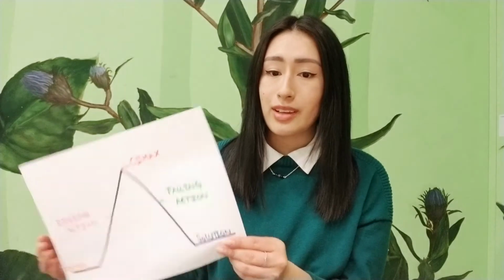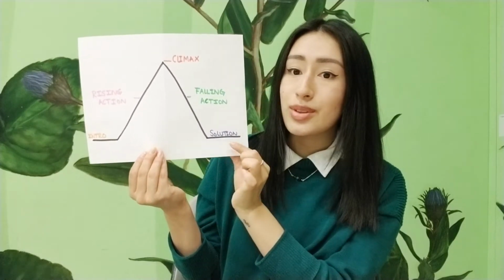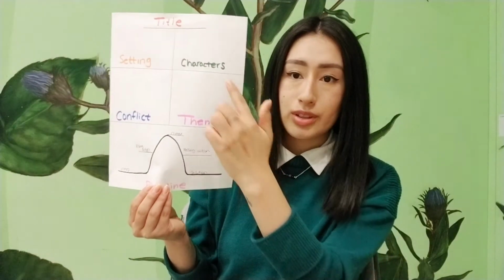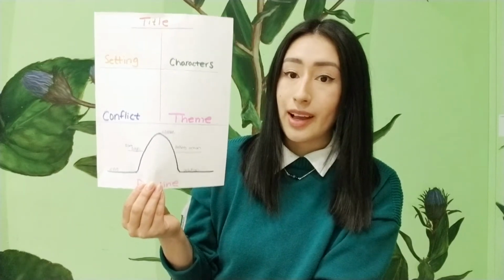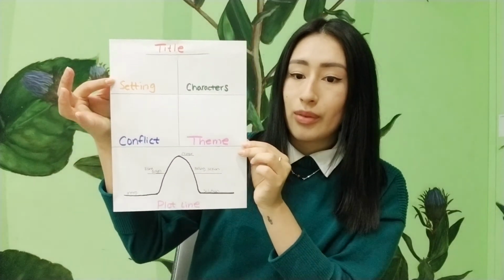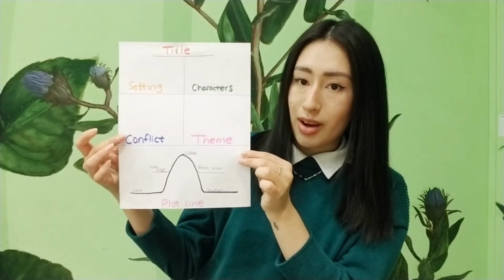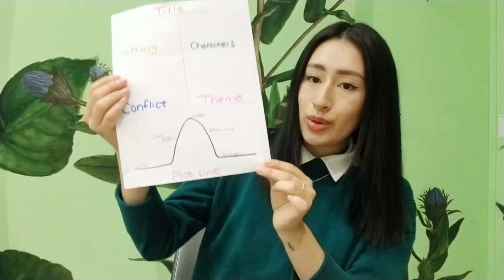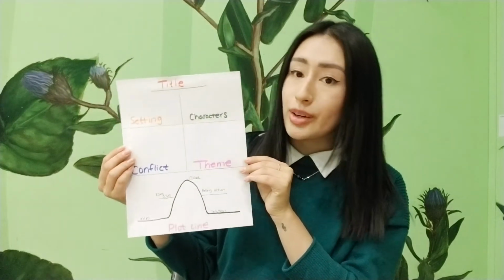Digital Bruce Beginnings: Stories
This program, for children ages 3 through 5 and their caregivers, is led by a museum educator and includes a discussion of one of the Museum's exhibitions and collections, a related storybook, and suggestions of interactive activities adults and kids can do together.​

This week's story is A Squiggly Story by Andrew Larsen,​ author, Mike Lowery, illustrator.

Youth and Family Programming at the Bruce Museum is generously supported by GIVE: Steven and Alexandra Cohen Foundation, and The Guardian Life Insurance Company of America.​